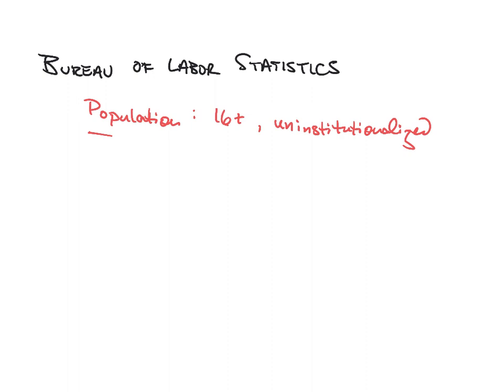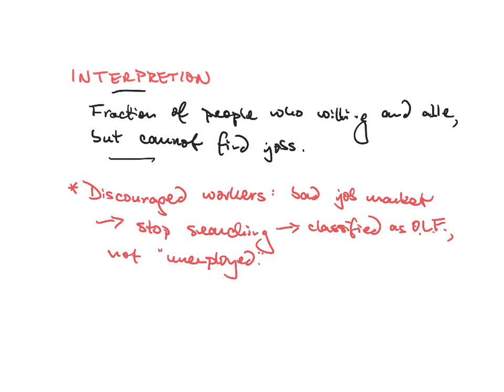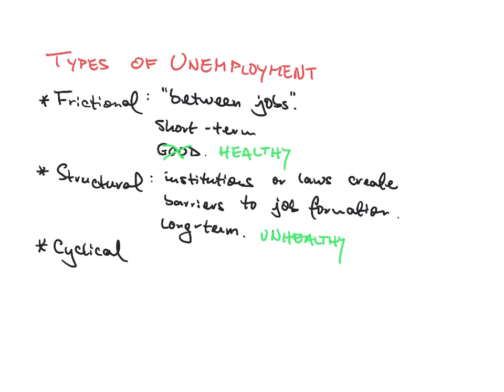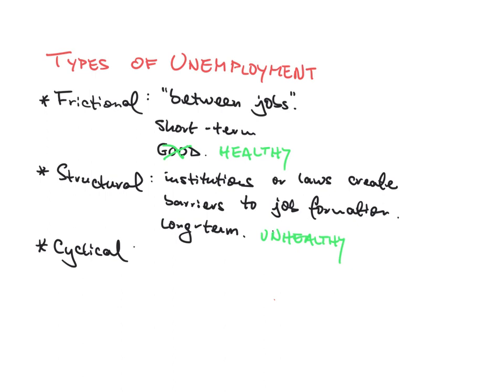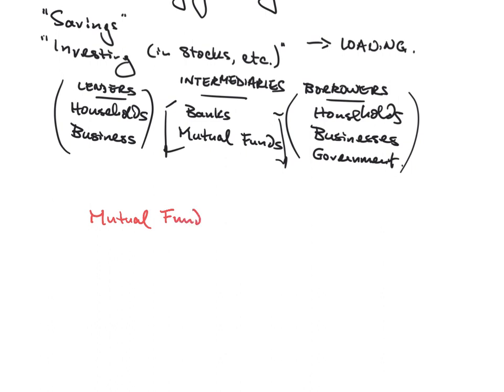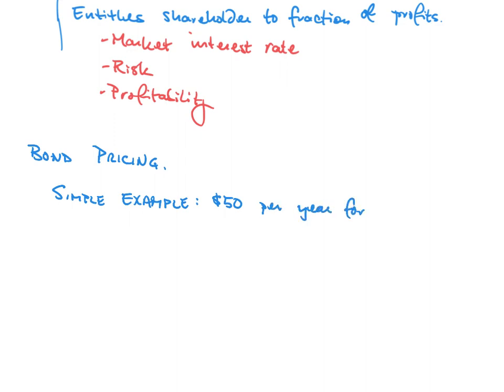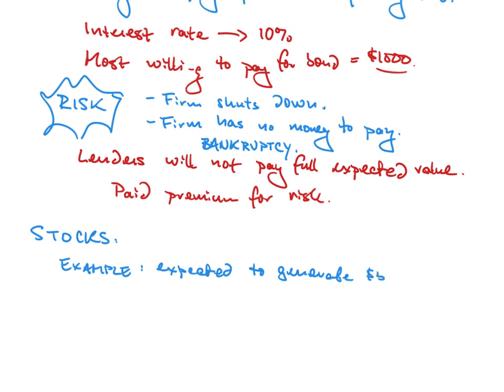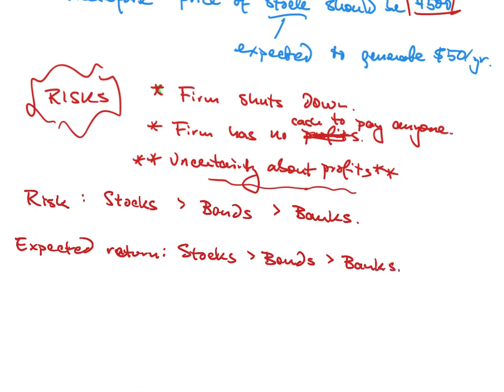Principles of Economics: Unemployment and Financial Markets